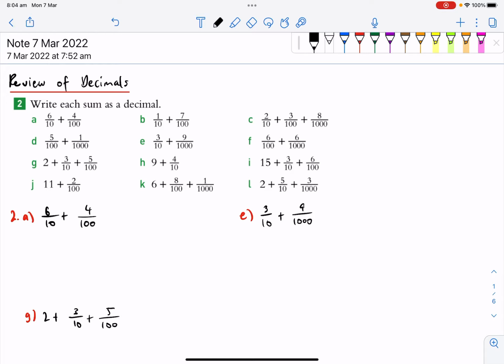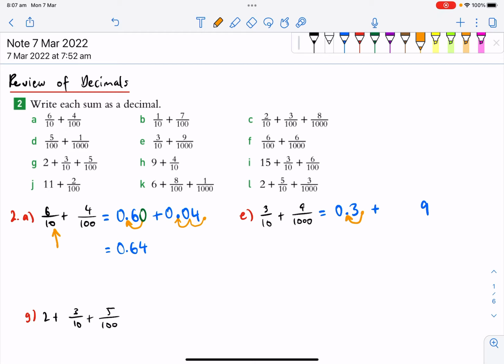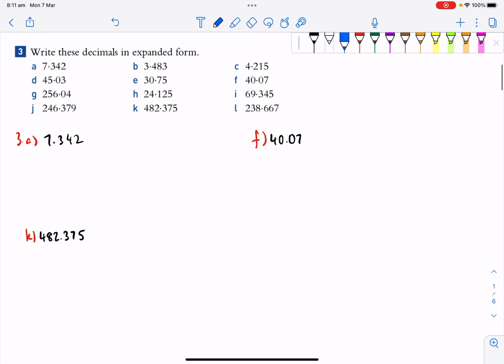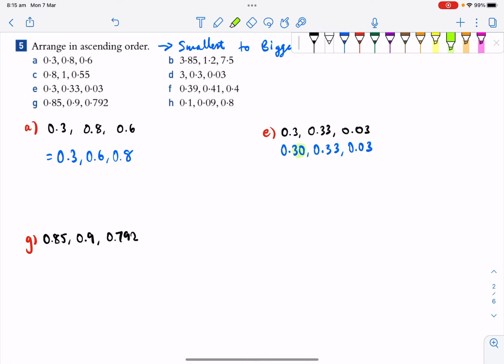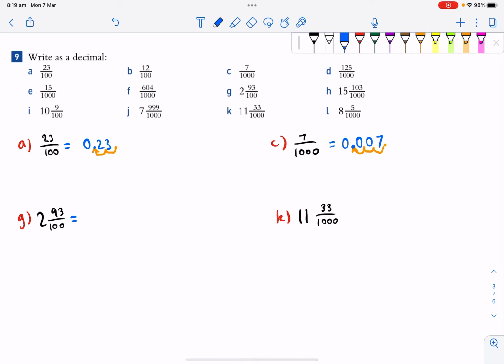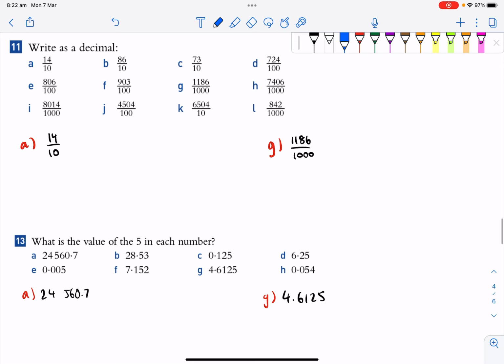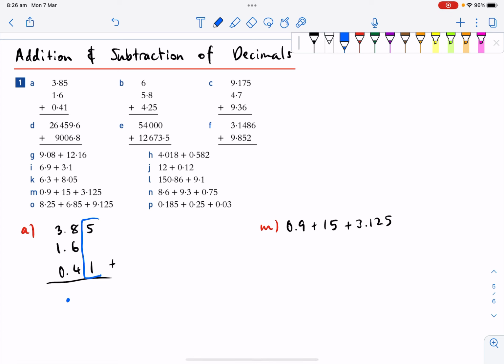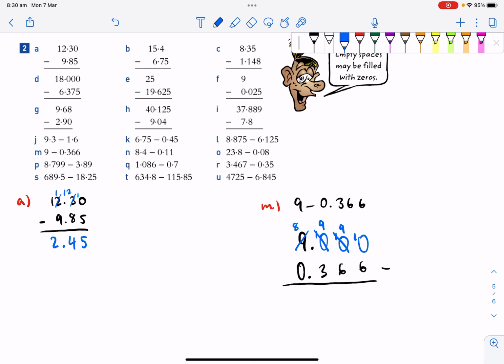Decimals - Addition & Subtraction